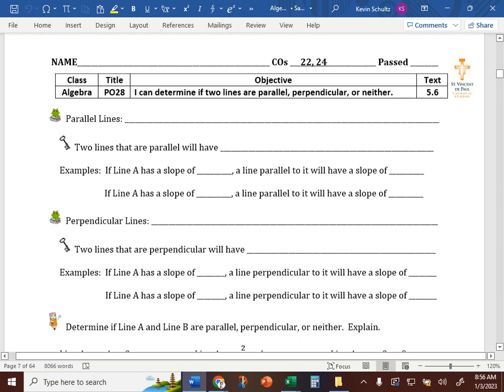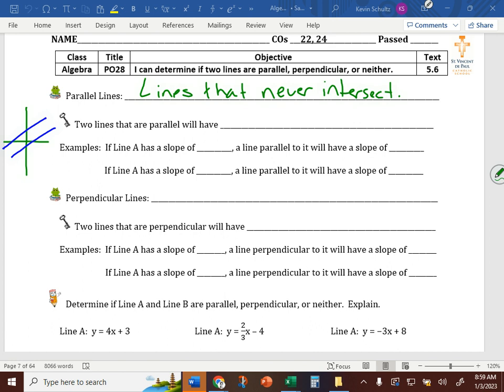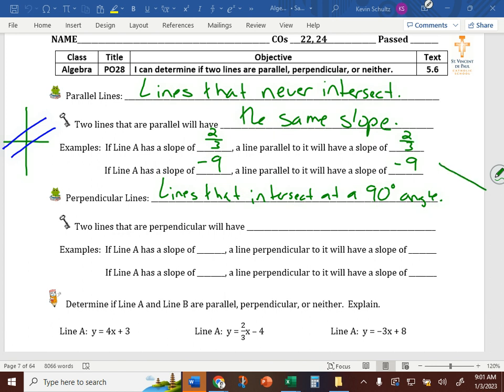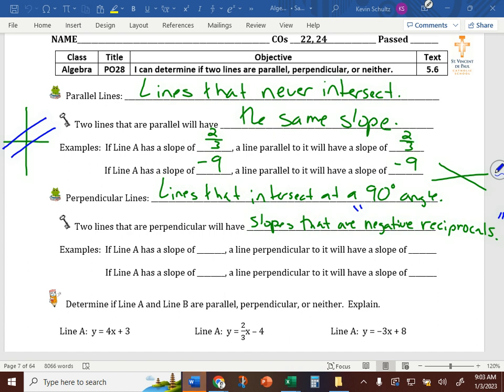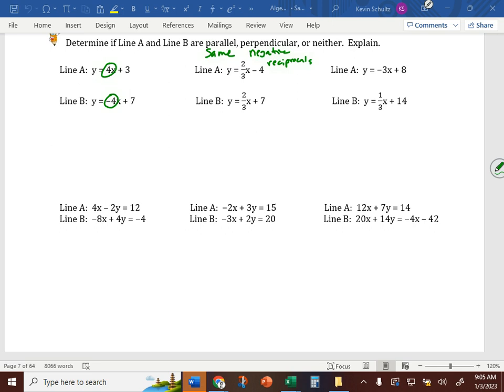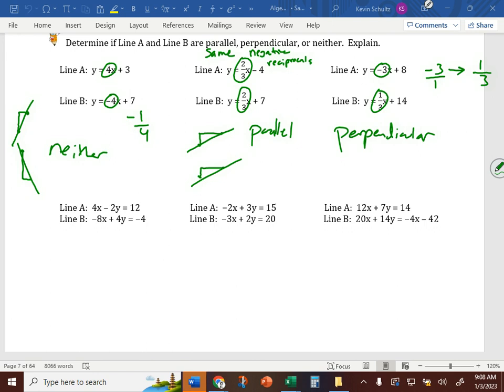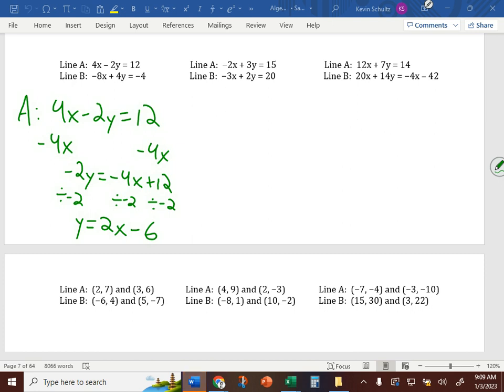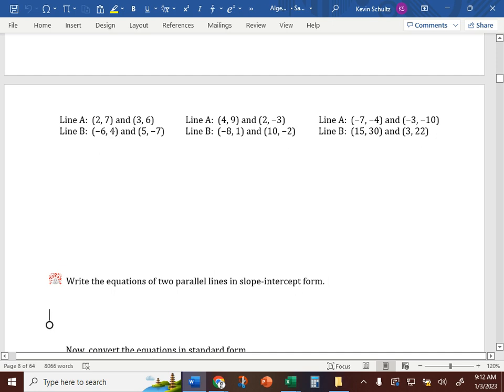Algebra 1/3/23 PO28...Parallel and Perpendicular Lines